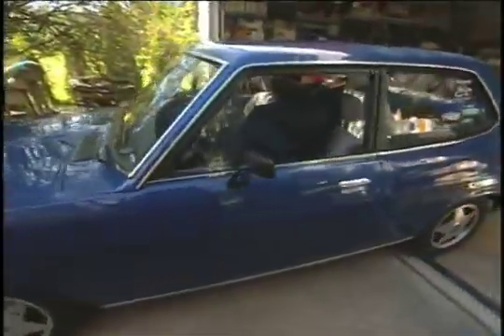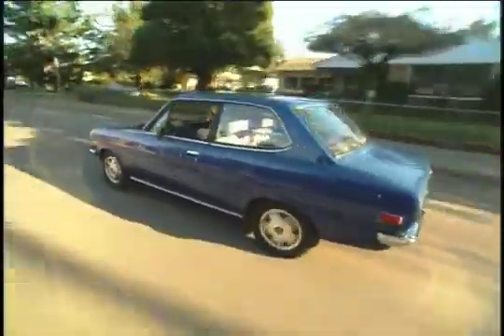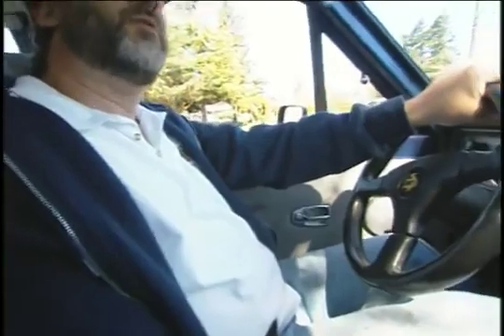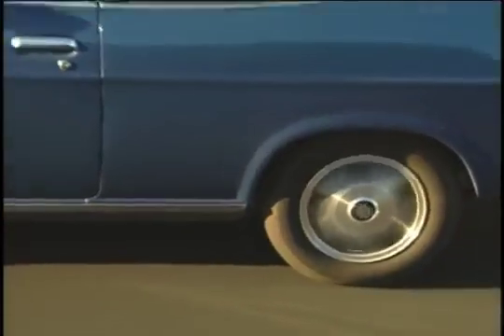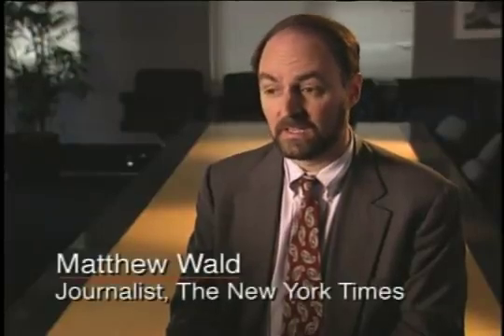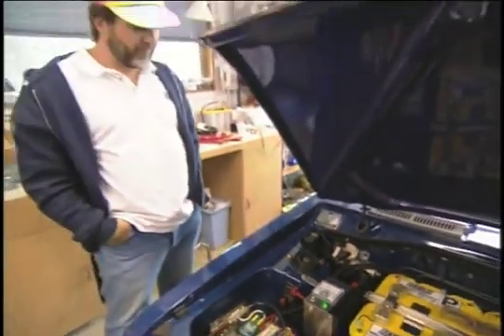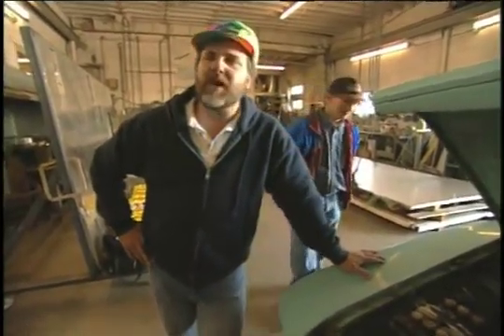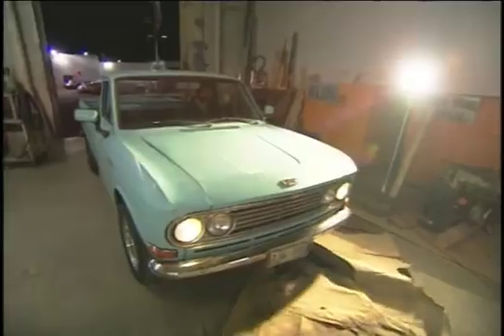Crazy Inventor Stuck It To Elon Musk With His Electric Car Years Before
Yes, you can build your own electric car, and people have been doing it for years. It’s a challenging but very rewarding project. You can either convert an old gas-powered car to electric, build one from scratch with a custom chassis, or use a kit car that comes with pre-made parts.

To do it, you need a donor car—something small and lightweight like an old VW Beetle, Honda Civic, or Mazda Miata. You remove the gas engine, exhaust system, fuel tank, and all related parts. Then, you install an electric motor, a motor controller, and a battery pack. Most people use lithium-ion batteries (sometimes even salvaged Tesla or Nissan Leaf batteries), and a battery management system to keep charging safe. You'll also need a charger, various wiring and safety components, and a way to connect the electric motor to the car’s transmission—usually with a custom adapter plate and coupler.

You need some mechanical skill and a solid understanding of electrical systems. Welding and fabrication might also be involved, especially if you’re not using a ready-made kit. But if you have patience and enjoy problem-solving, it can be a fun project.

There are a lot of resources available, like YouTube channels (Rich Rebuilds, EV West, Jehu Garcia), books like “Build Your Own Electric Vehicle,” and parts suppliers such as EV West and Thunderstruck Motors.

Depending on the parts you use, the total cost can range from around $6,000 to more than $20,000. Your range depends on the battery setup, but it could be anything from 40 to over 200 miles. For many, the satisfaction of driving a car they converted or built themselves makes it well worth it.